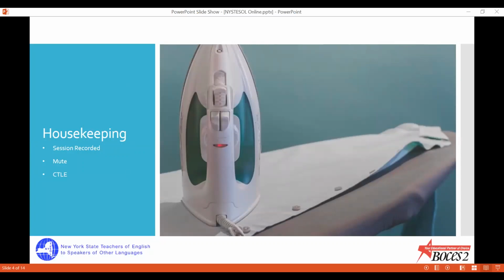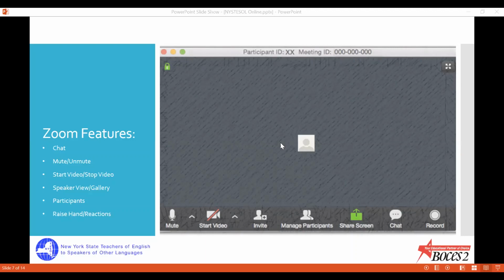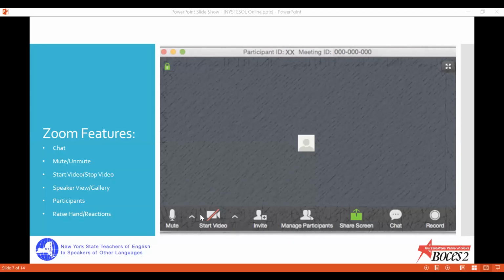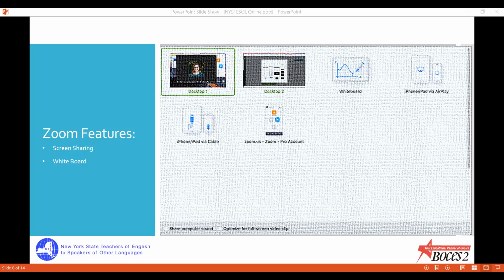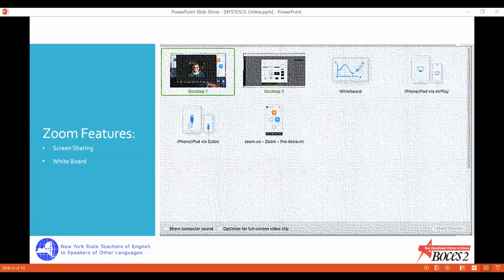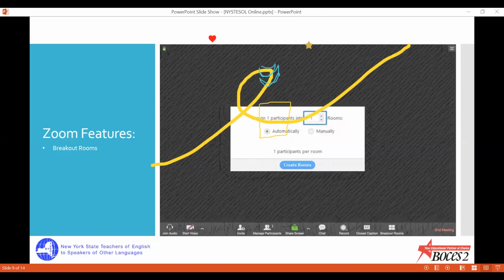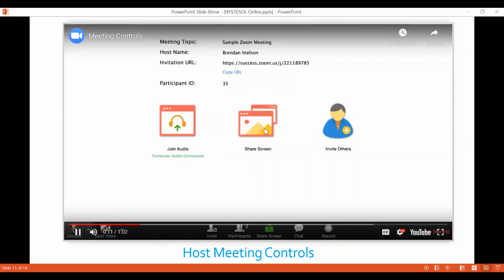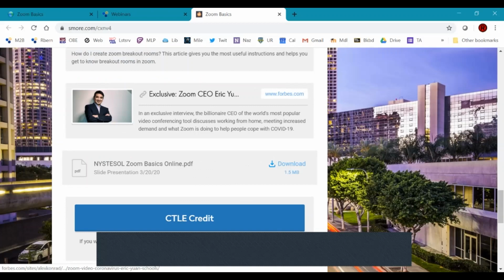Basic Zoom features and tips for synchronous meetings _Shawnna Sweet 20200320